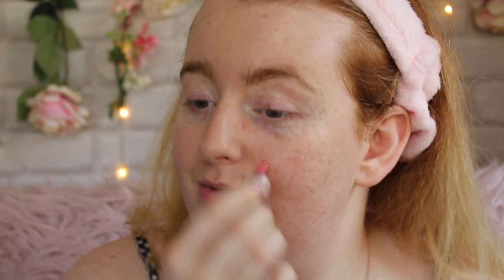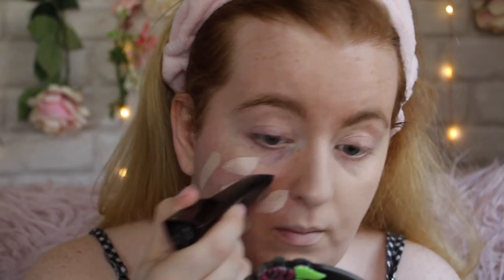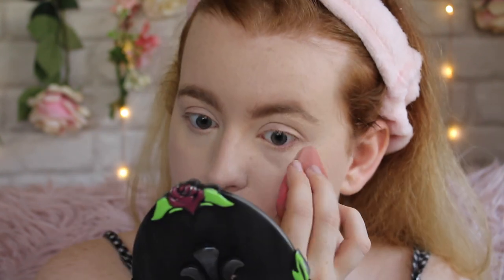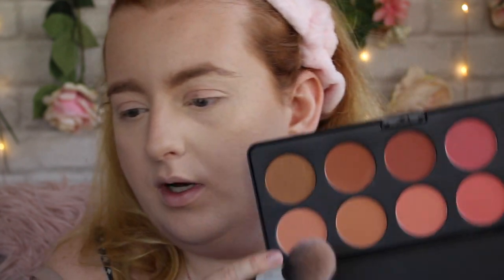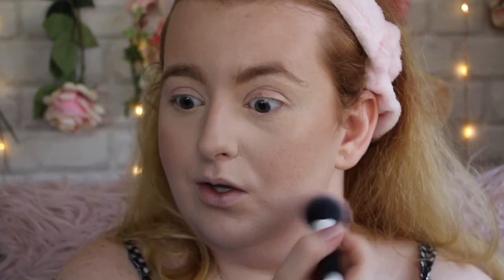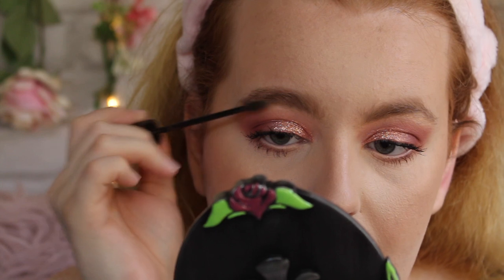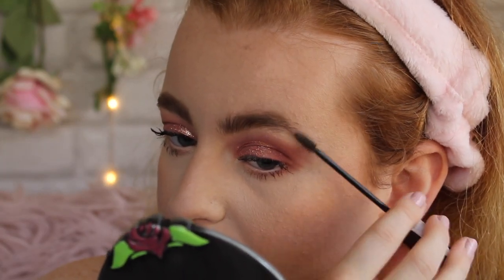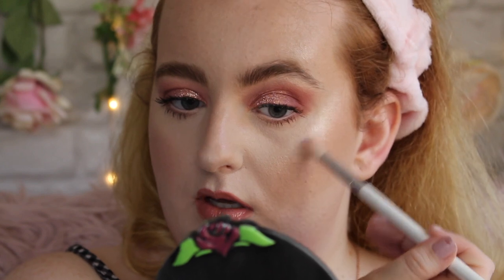FULL FACE OF FAVOURITES!! FENTY BEAUTY, ABH, HUDA BEAUTY & MORE! | KYRIELLELARA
Thanks for being patient with me on my little break! I decided to come back into things with just a chill get ready with me using all my current favourite products! Doing a full face of favourites is well, one of my favourite things to do haha!
I hope you enjoy this chill one!

PRODUCT DETAILS:

Other products used:
FACE
- Smashbox Primerizer
- L'oreal fresh wear foundation
- Jouer concealer in Lace
- Elf camo concealer in fair warm
- Revolution HD pro contour kit in light/medium
- BH cosmetics 10 colour nude blush palette
- Soph x MUR highlight palette
- ABH loose highlighter in snowflake

EYES & BROWS
- L'oreal brow plumper in medium/dark
- Huda Nude palette
- Revolution eye glisten in your truly
Lips
- Jeffree star liquid lip in can't relate
- Fenty gloss bomb in fu$$y